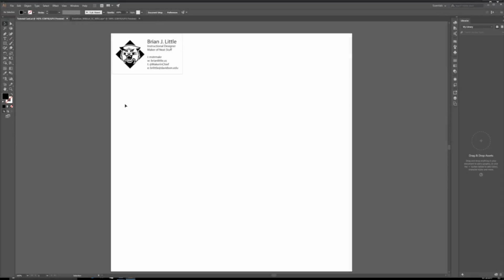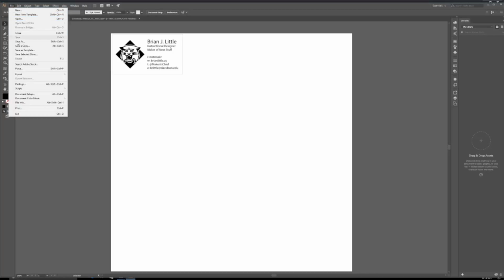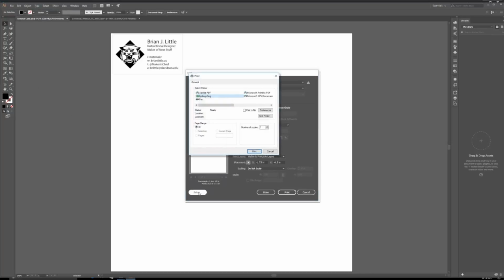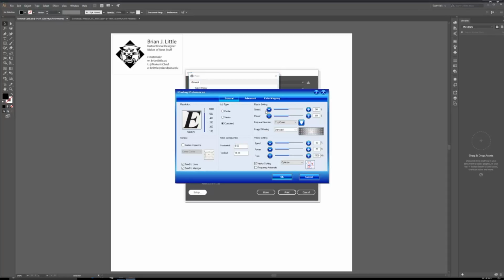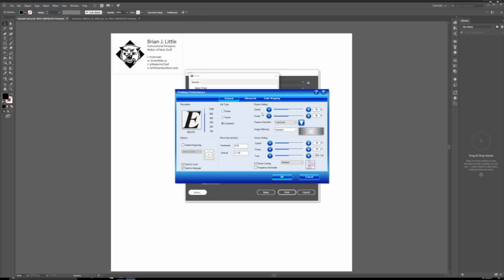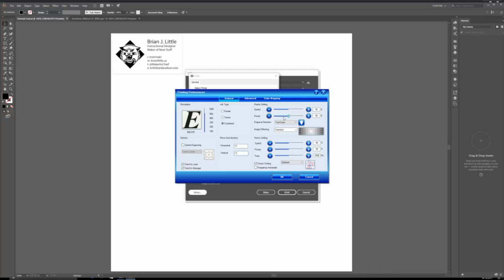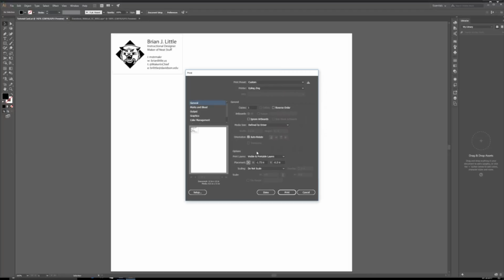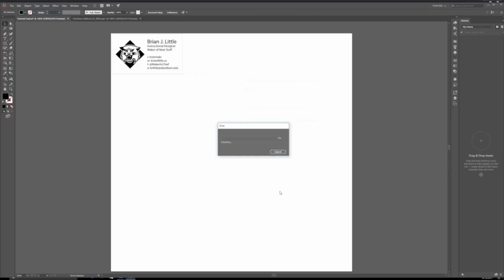Part 4 Configuring The Driver